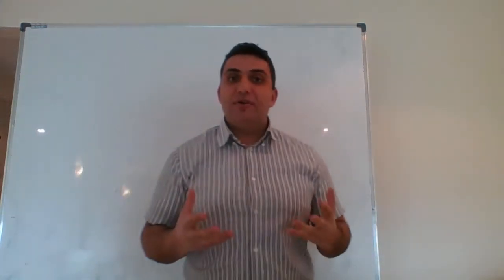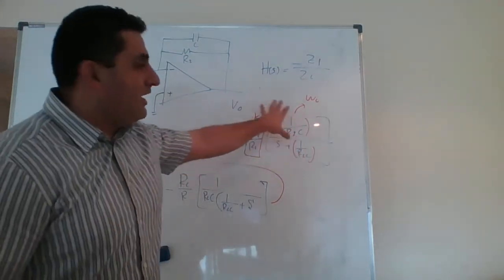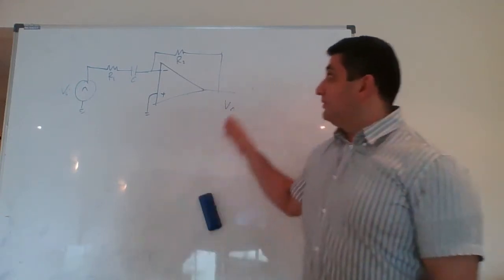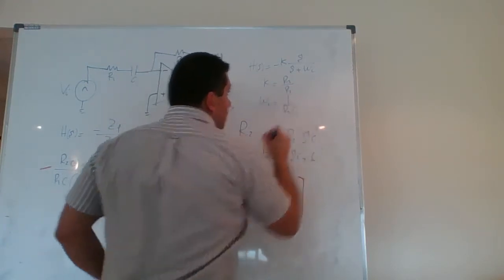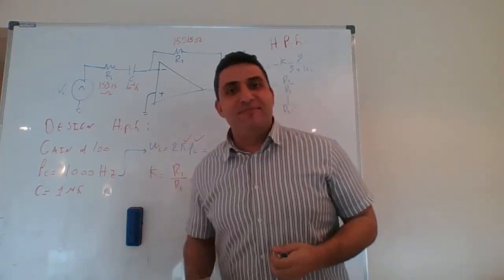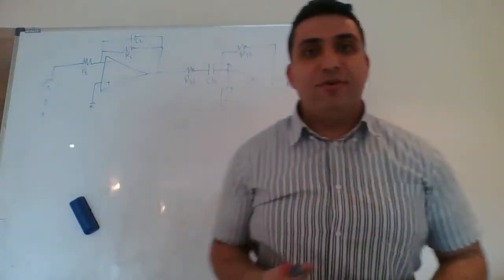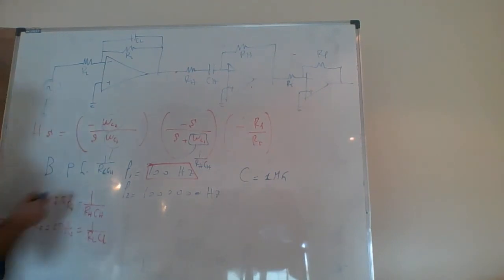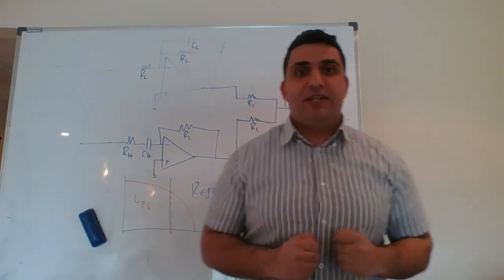Active Filters Design for Engineering Students by Dr Mohamad Nassereddine